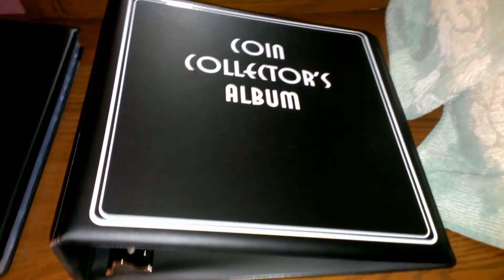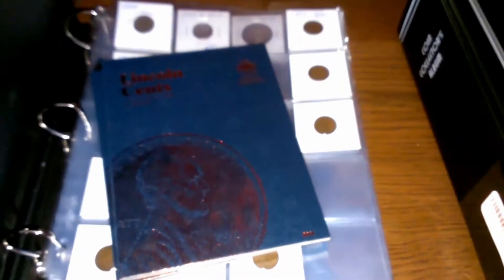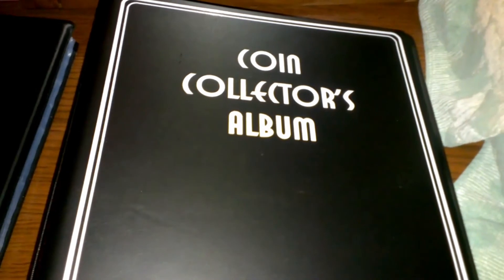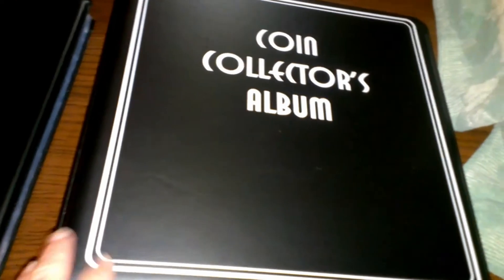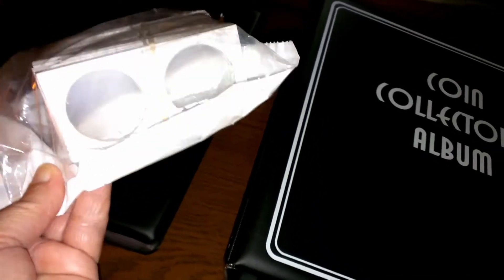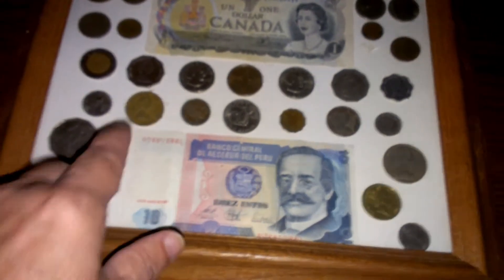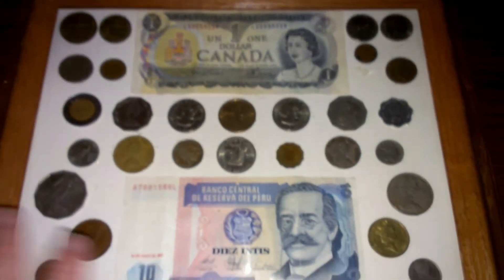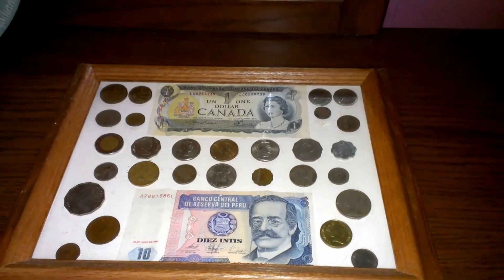Doing stuff around the house today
I'm a lady, out metal detecting.
Sometimes with my husband, and sometimes it's just me.

that represents the track used in Digging Treasures Moto Style's work
that hosts the track used Digging Treasures Moto Style's work.